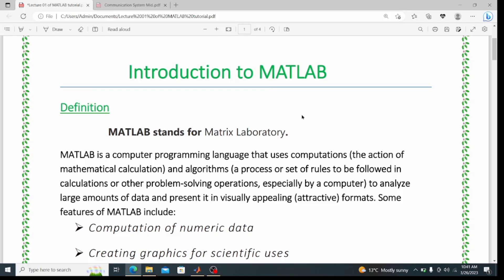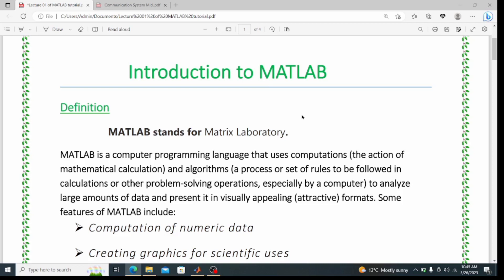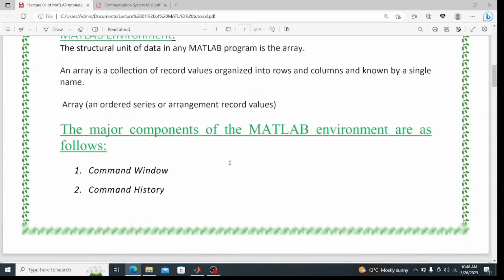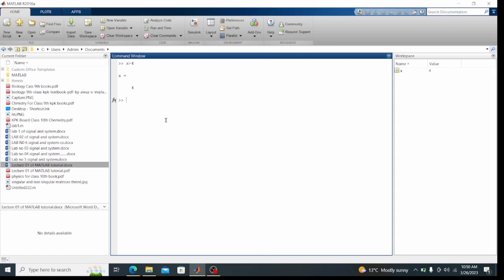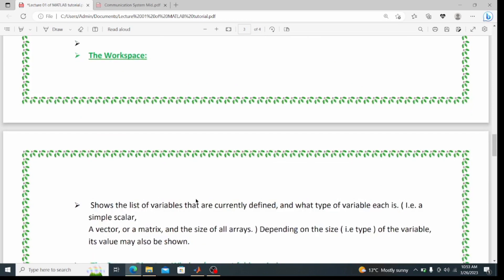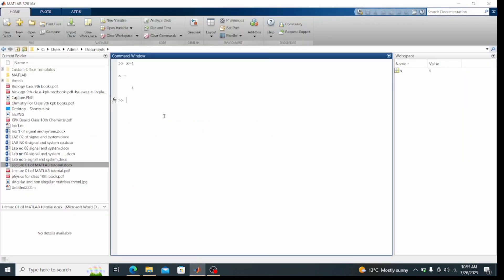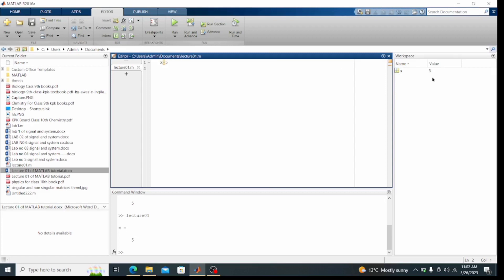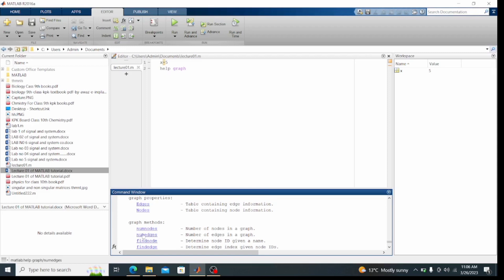lecture01||MATLAB COURSE FROM BEGINNING TO ADVANCED in English/Urdu/Hindi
lecture01|| MATLAB COURSE FROM BEGINNING TO ADVANCED
MATLAB course for beginner
TOPIC DISCUSSED:
Introduction to MATLAB
definition of MATLAB
MATLAB stand for
Features of MATLAB
i) computations of numeric data
ii) Creating graphics for scientific data
iii) Modeling and simulating data
iv) Analyzing data
MATLAB environment
Major components of a MATLAB environment
i) Command window
ii) Command history window
iii) work space window
iv) current directory window
v) File details window
MATLAB help
built in variables in MATLAB
INPUT command
display command
clear a variable in MATLAB
clear all/clear
clc command